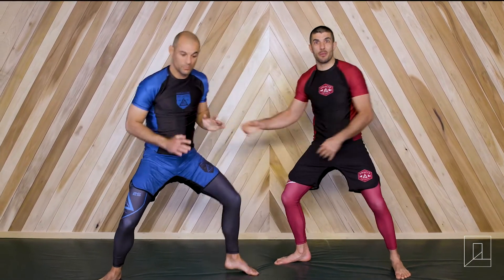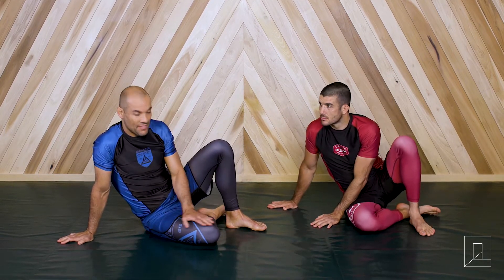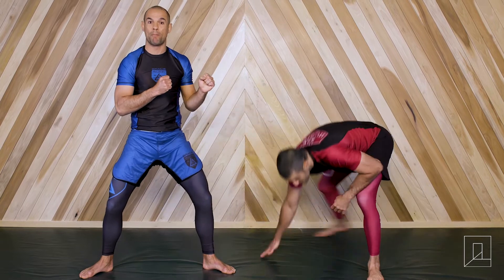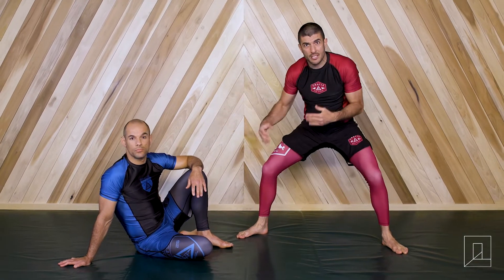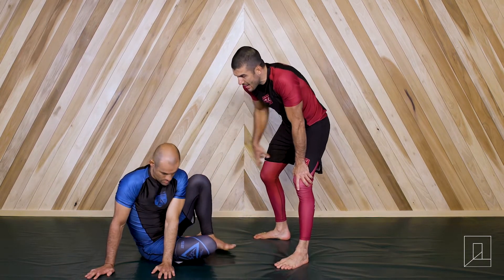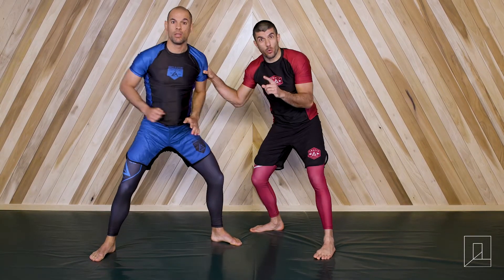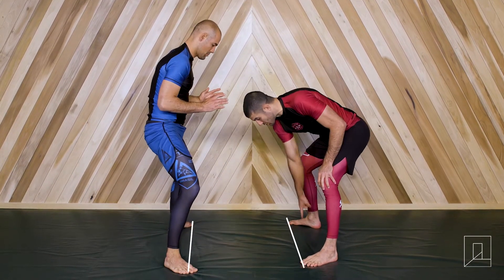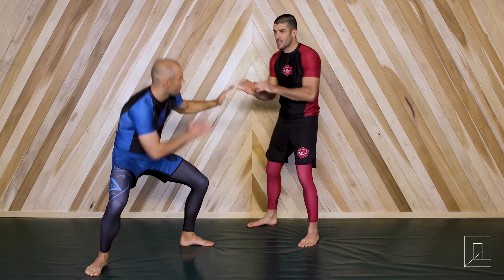Self-Defense Tutorial: The Only Safe Way to Get Back Up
If you've been knocked over and need to stand up, this is the safest way to do it! Plus, learn some jiu-jitsu warm-up moves.

Jiu-Jitsu for Self-Defense with Rener and Ryron Gracie of @GracieBreakdown is a 10-day course that teaches you essential skills to stay safe. Ryron and Rener are third generation Brazilian jiu-jitsu instructors in the legendary Gracie family, and are world-renowned for their ability to teach this incredibly effective self-defense method. And because these techniques rely on smart body positioning rather than strength, speed, or athleticism, anyone can learn jiu-jitsu!

Whether you have experience with martial arts or are brand new, whether you are young or old, coordinated or not, you will learn how to safely diffuse or escape from dangerous situations. At the same time, you will develop newfound confidence to assert yourself, set boundaries, and de-escalate potential conflicts. This course is designed to be done with a partner OR solo.

ABOUT COMMUNE
Commune offers video courses and online workshops led by world-renowned teachers in personal development, yoga, meditation, health, sustainability, and social activism. Commune courses are designed to educate and empower people to create positive, lasting change in their lives and communities. Our mission is to make well-being and spirituality accessible for everyone.

Commune Membership helps you nourish your mind, body, and spirit with daily video lessons and practices designed to help you live life well.